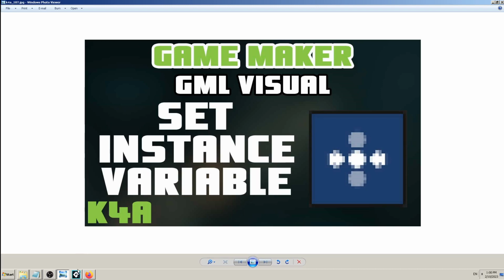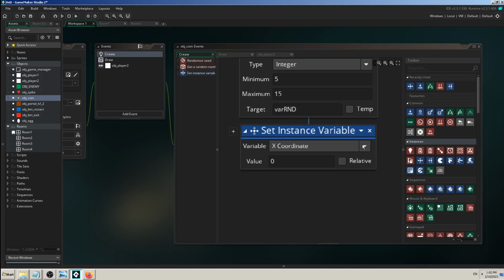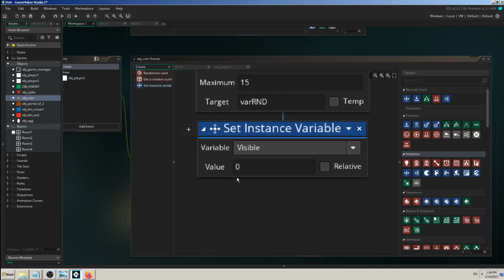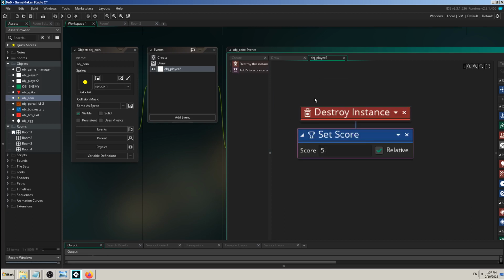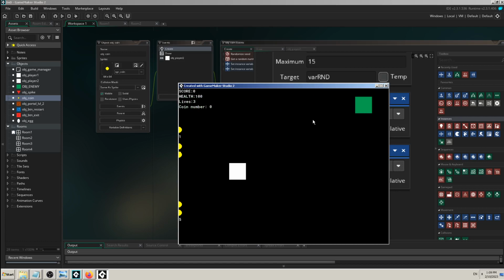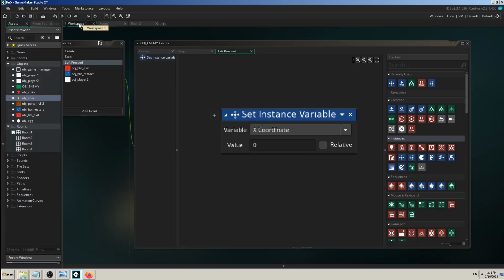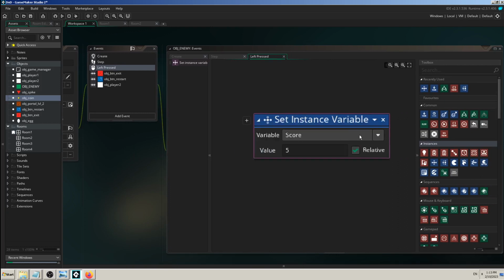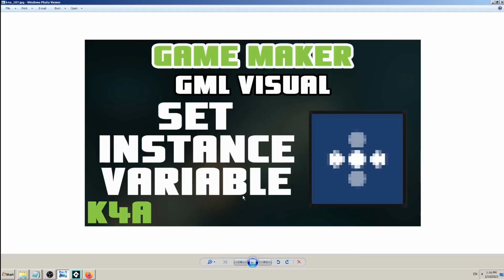Set Instance Variable - GameMaker GML Visual